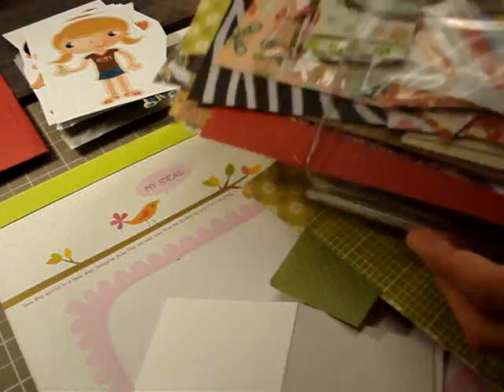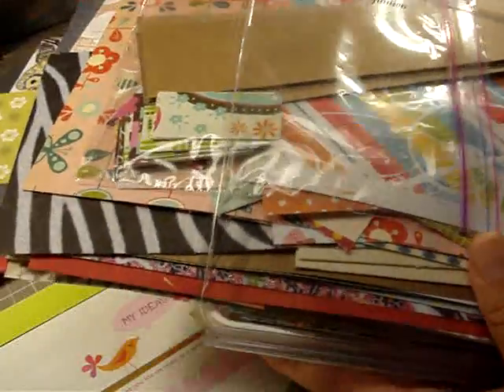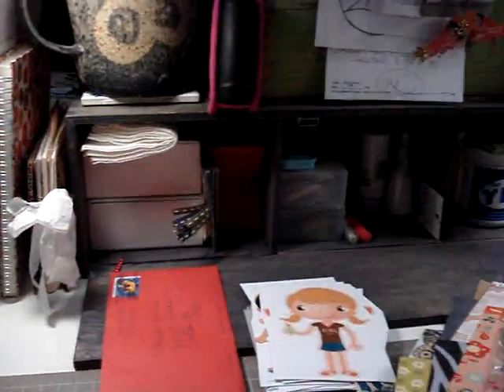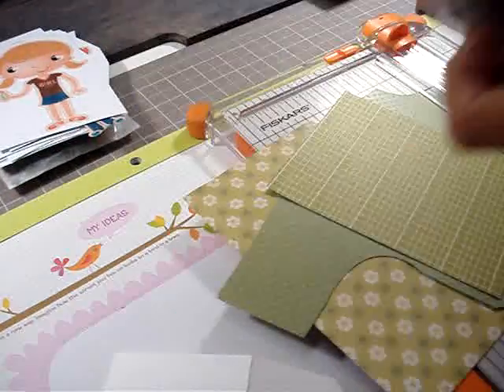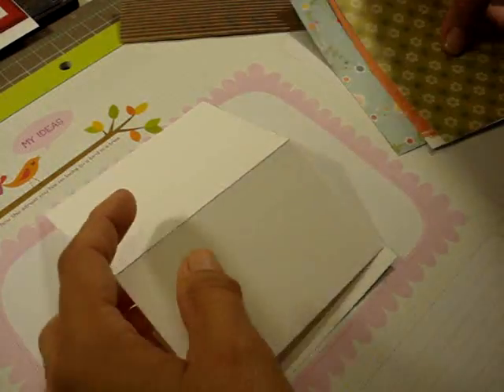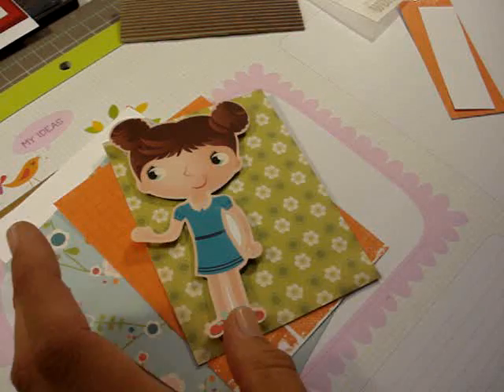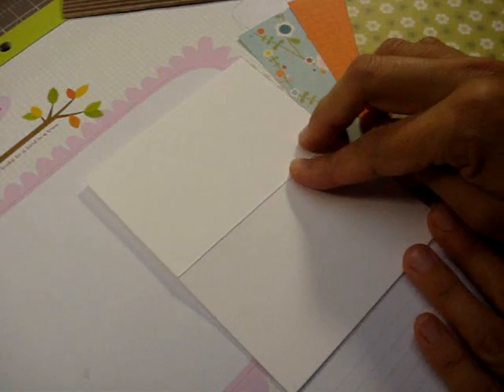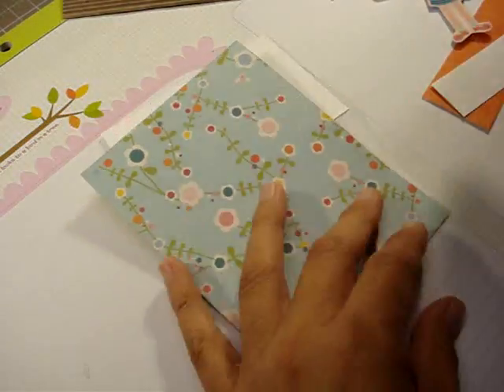EASEL CARD USING SCRAPS AND CRICUT IMAGINE DIE CUTS WITH YOLANDA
Happy holidays everyone! I've created a VERY simple easel card using up my scraps! Hope you like it.